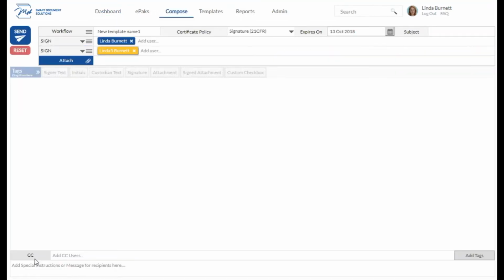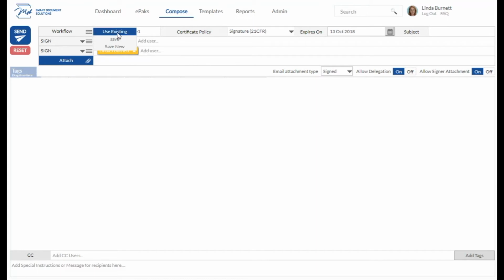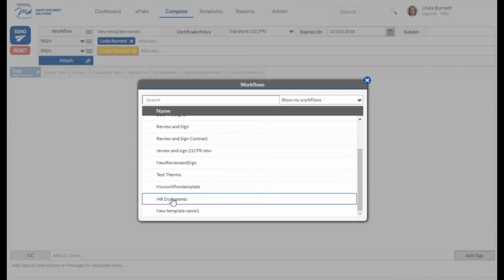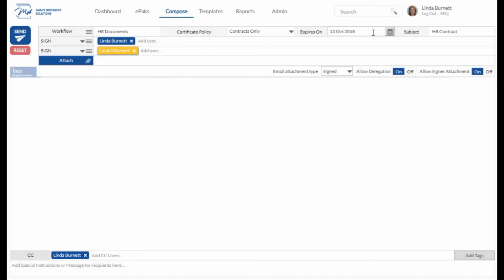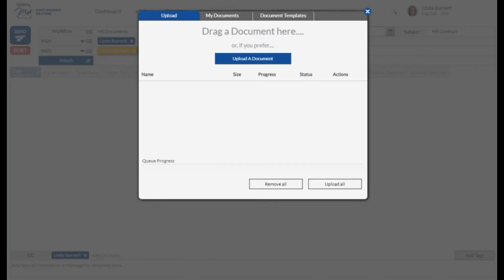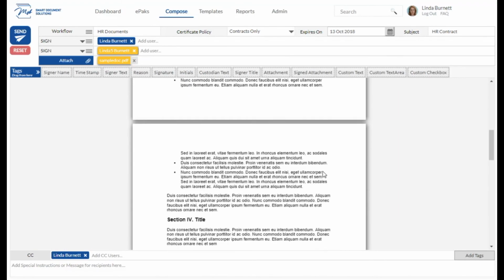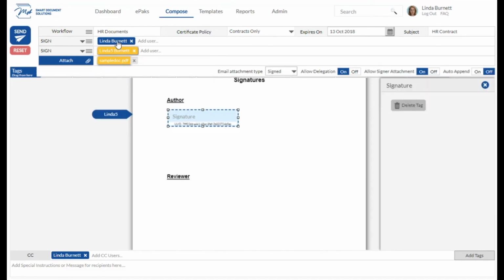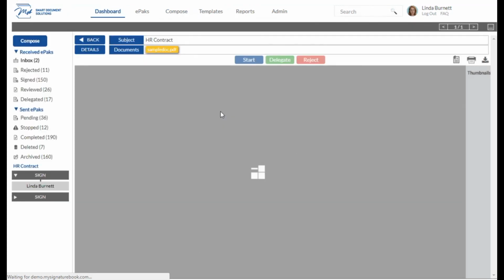Use Workflow Template | MSBDocs Tutorials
This video demonstrates how to use a Workflow Template within MSB. MSB docs Tutorials, My Signature Book.